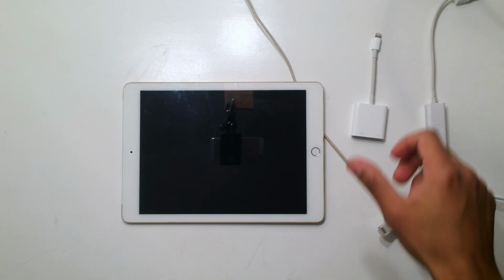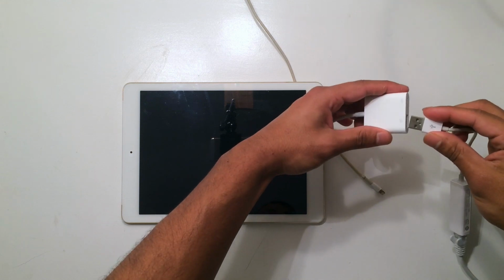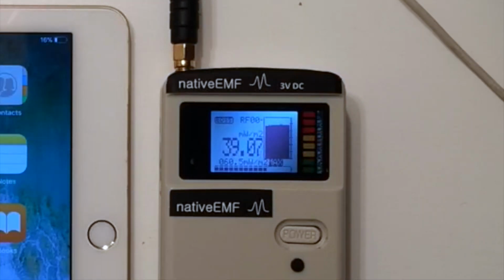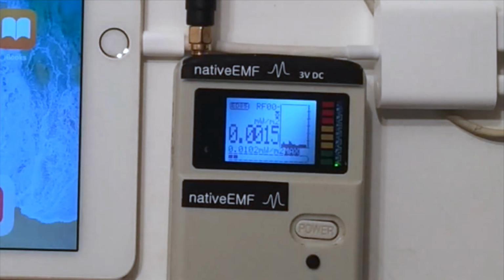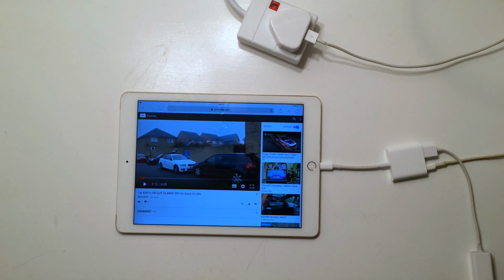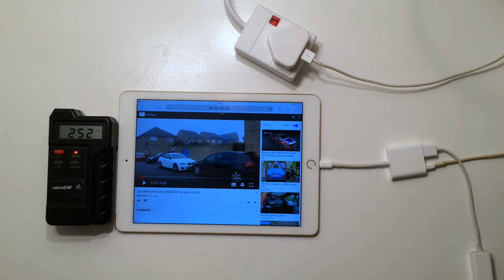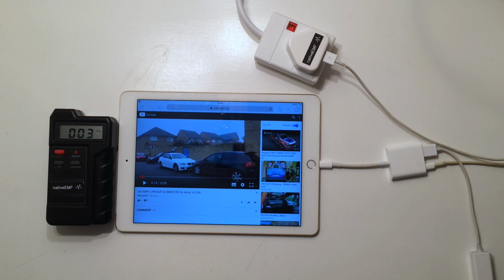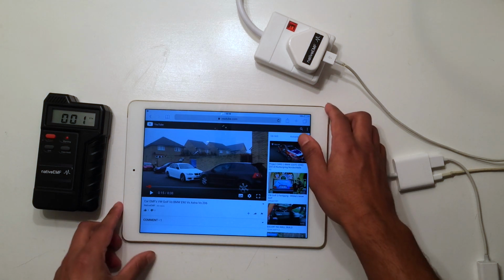How to connect your Iphone or Ipad to ethernet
A short tutorial on how to connect an iPad or iPhone to an Ethernet internet connection so as to increase internet speeds and decrease EMF.

Native EMF are technologically oriented and have partnered with Tectum to enable full purchasing of our products with popular CryptoCurrencies.

Apple USB-C Camera (UK)
Apple Ethernet to USB (UK)
Apple USB-C Camera (US)
Apple Ethernet to USB (US)

Native EMF Blog for more blog reviews: Nativeemf.com